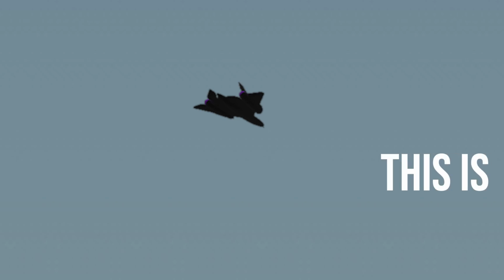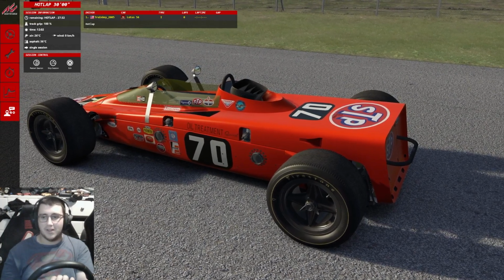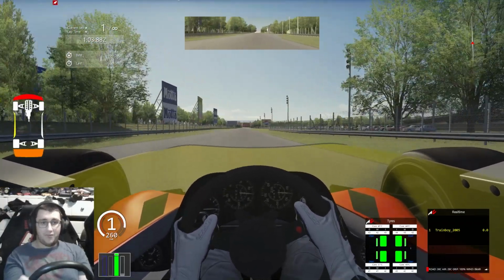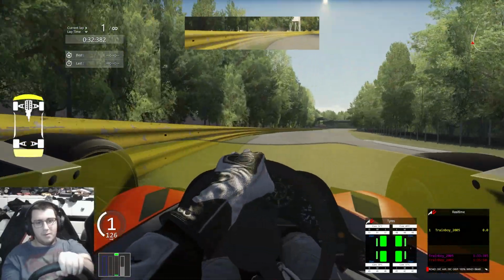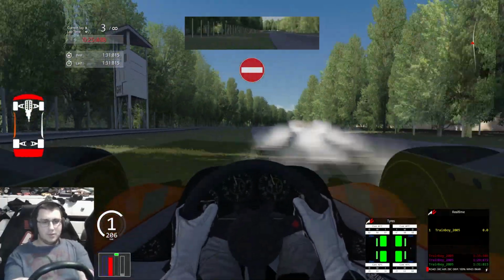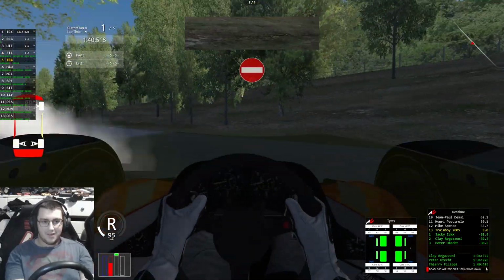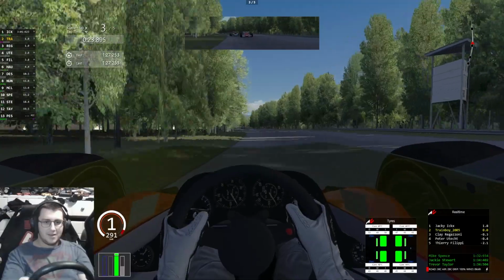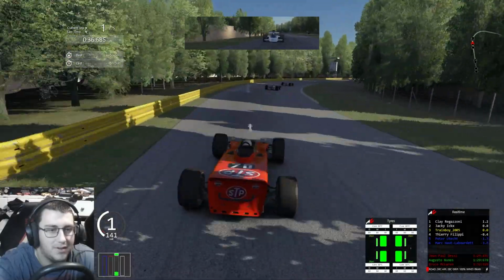This F1 Car Has A Jet Engine...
This Lotus 56B is a monster of Indy and F1 with a Pratt & Whitney engine (Yes the same Pratt and Whitney that made the SR-71 Blackbird's Engines), the almost winner of the 1968 Indy 500 raced in F1 3 times and only finished once with later World Champion Emerson Fittipaldi. This was made on Assetto Corsa.